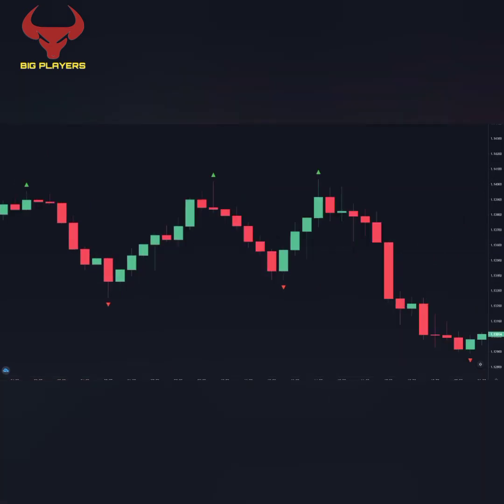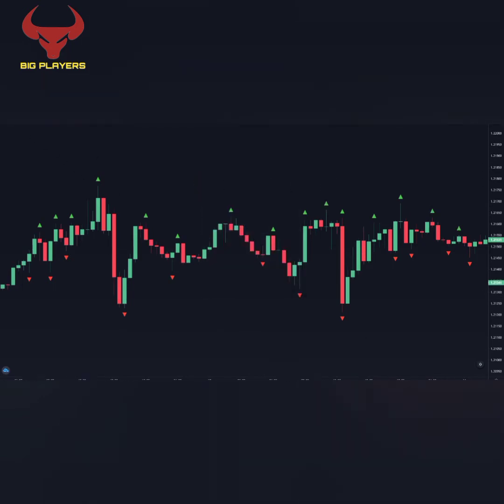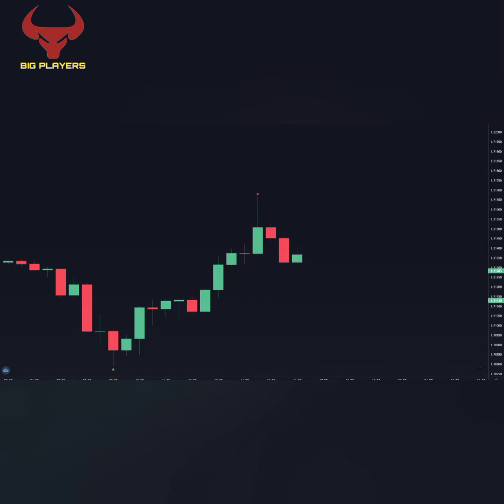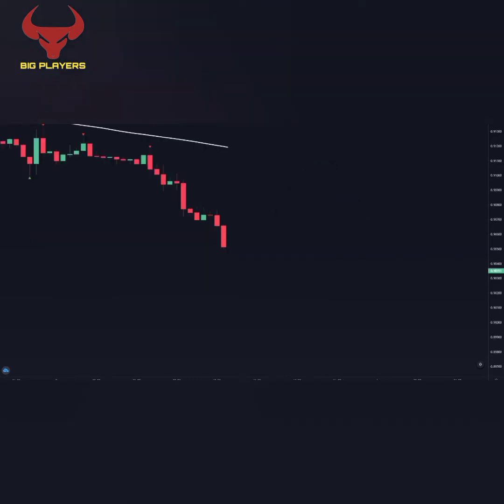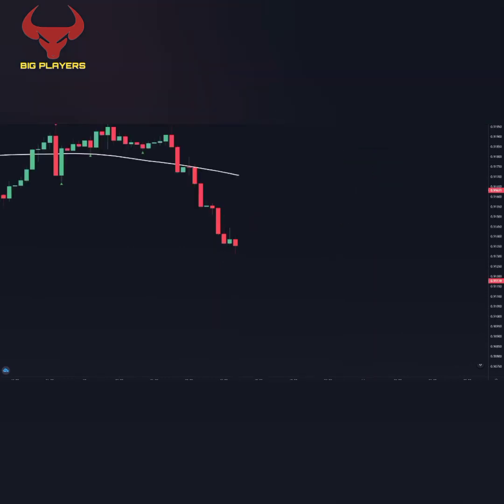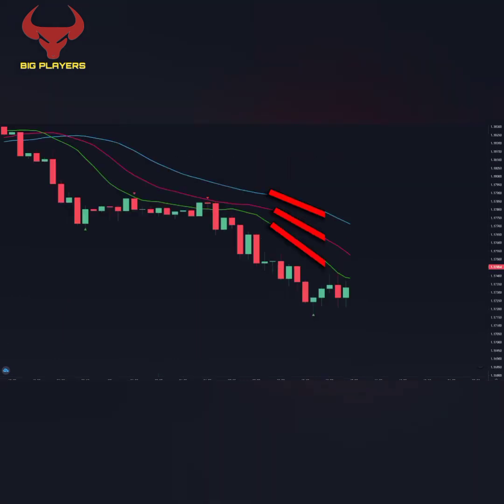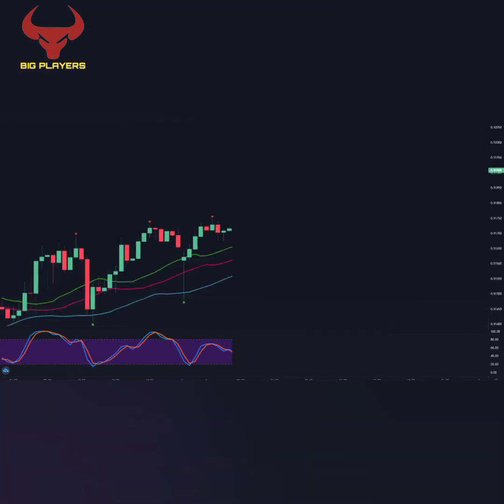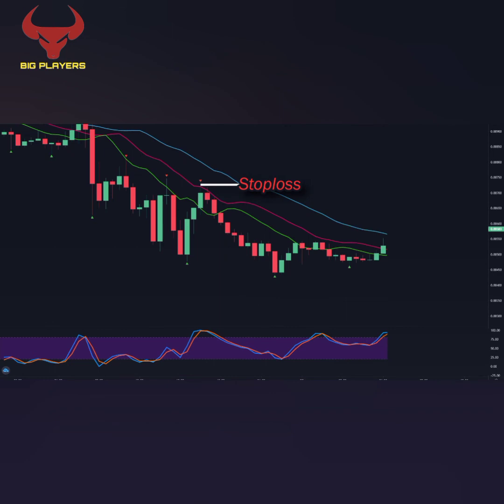Best Williams Fractal Strategy For Daytrading Stocks & Forex